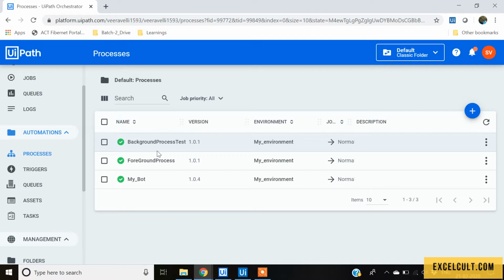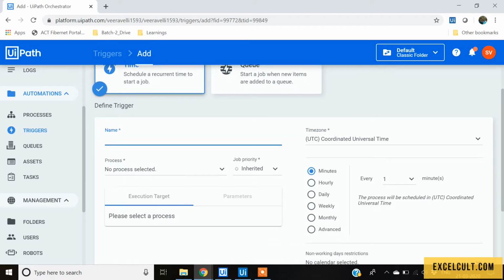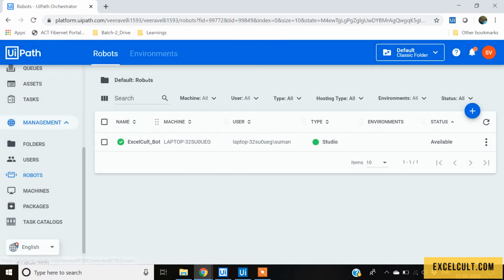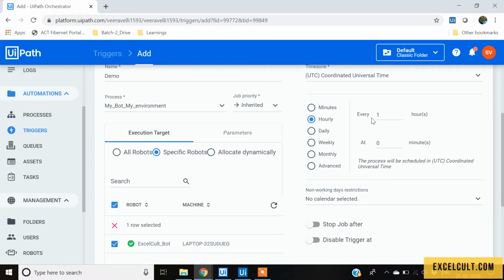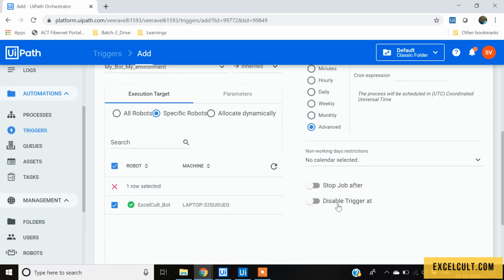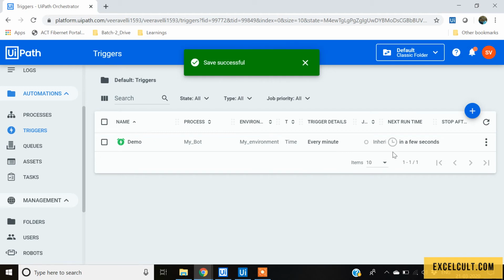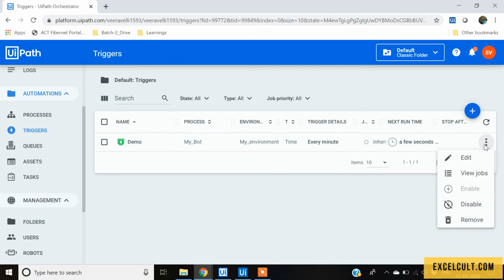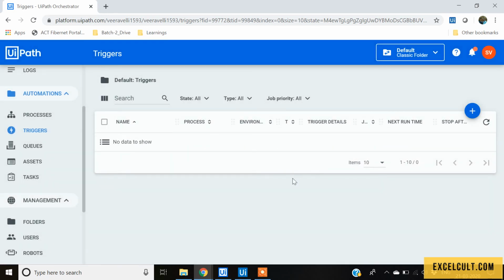Triggers - Part 8